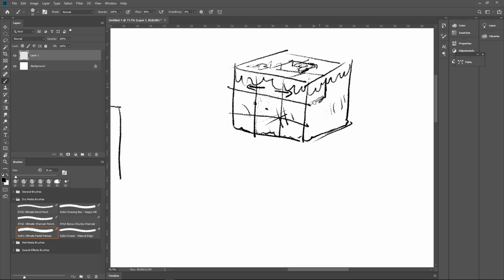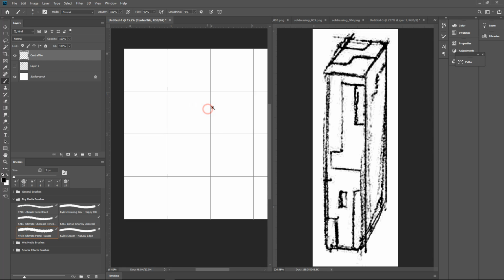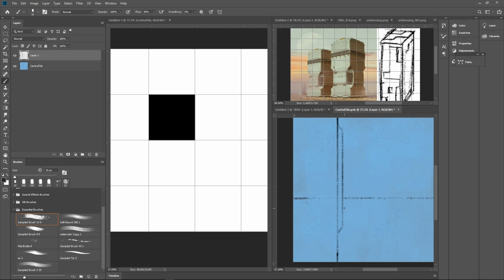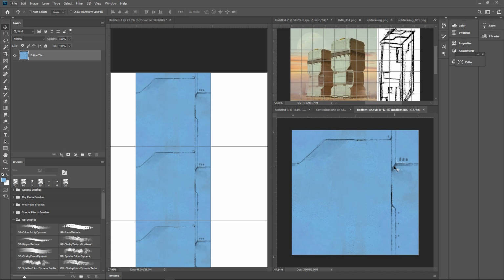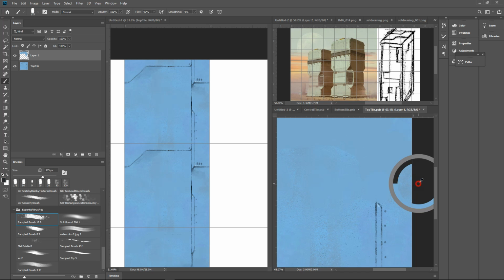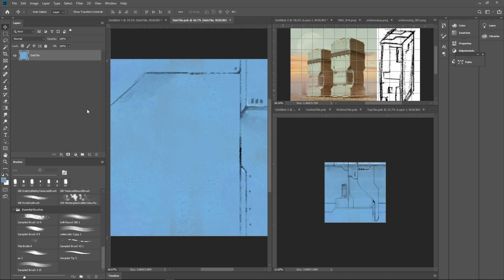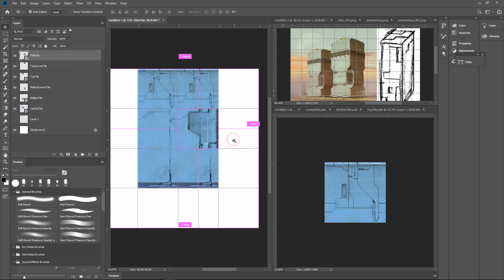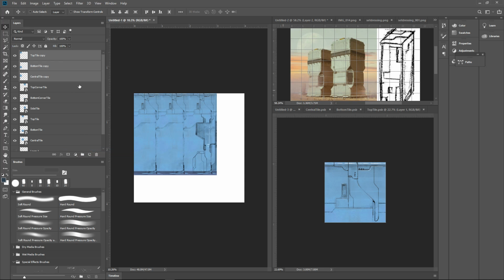Gladiotron Development Journal March 18 2019 - Creating a Tileset for a block based modular asset.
Creating a tileset for use as a modular texture in Gladiotron.